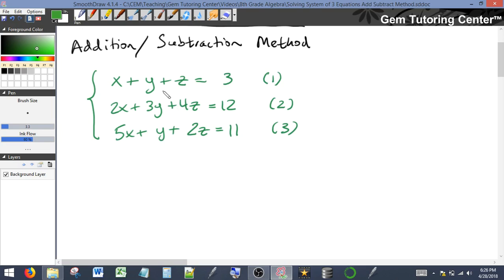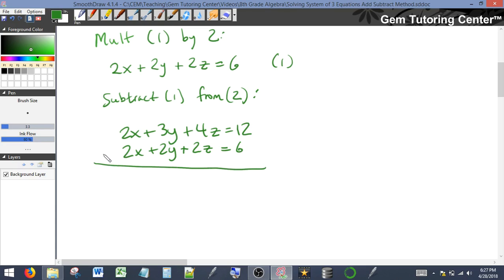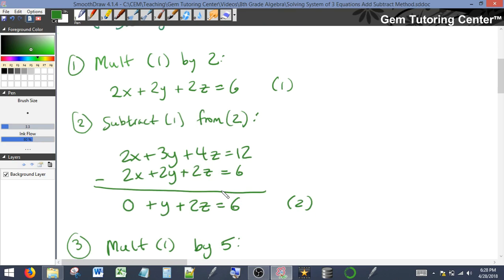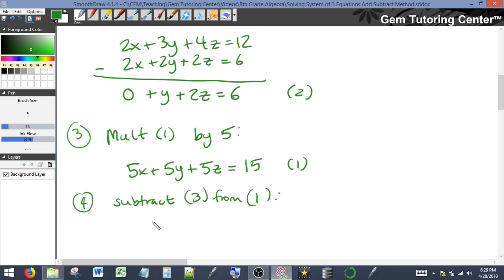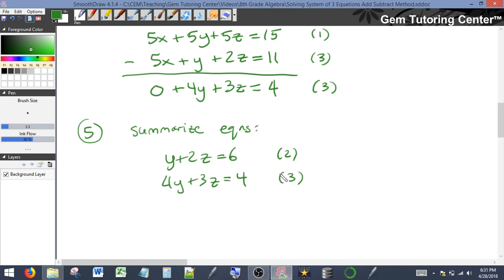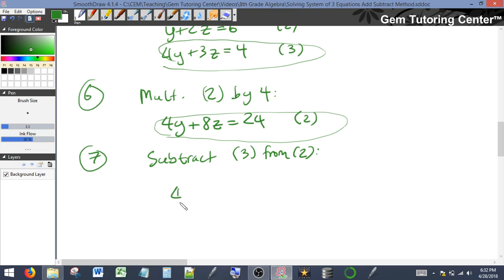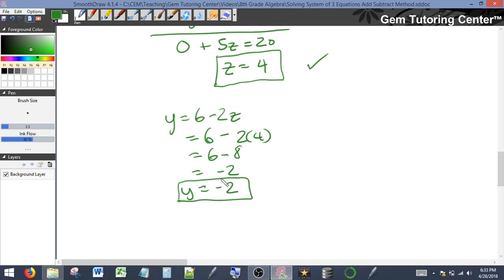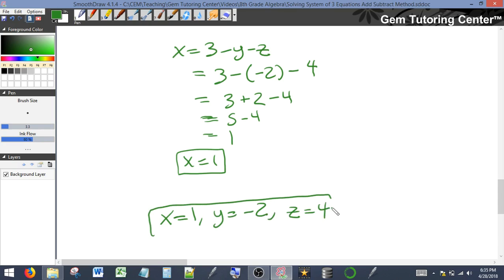Solving a System of 3 Equations Using Addition and Subtraction Method - Gem Tutoring Center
Learn about how to solve a system of three linear equations using the addition and subtraction method.

We are based in the Santa Clara County, CA. For tutoring services, please see our